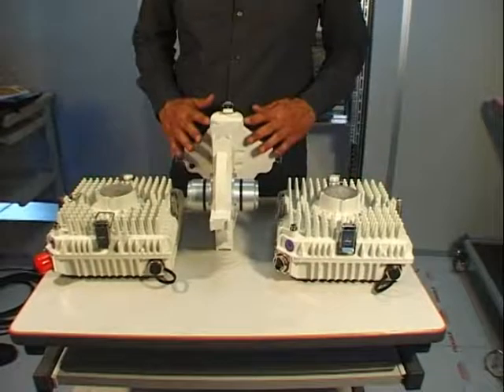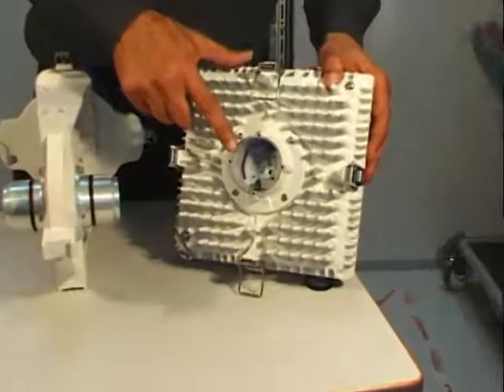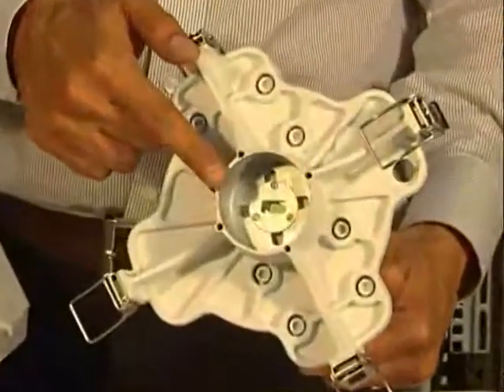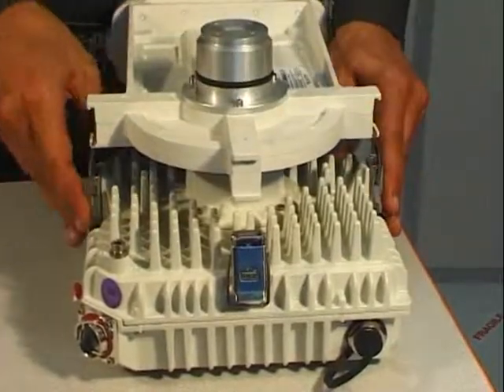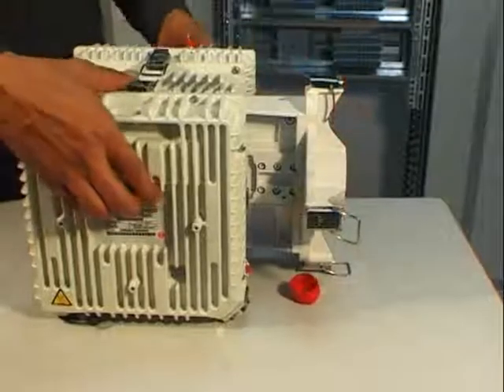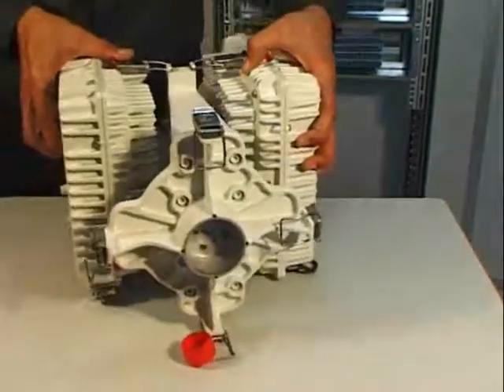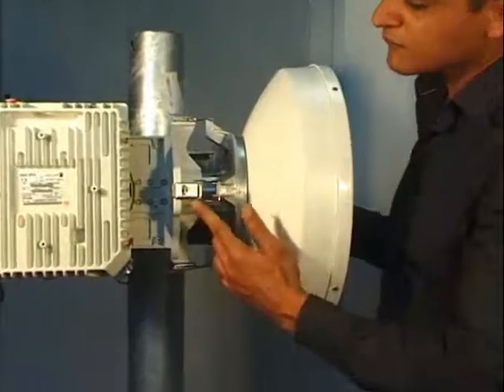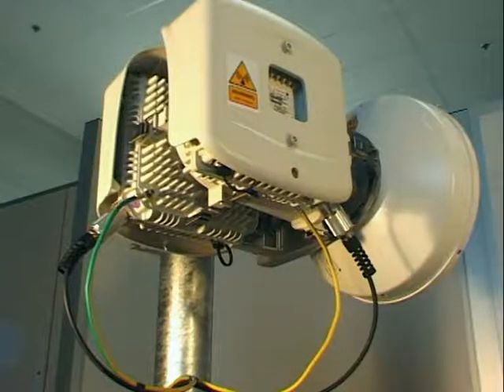1-10 Nokia Microwave link Outdoor installation of MPT MC 1+1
Nokia MW full Course